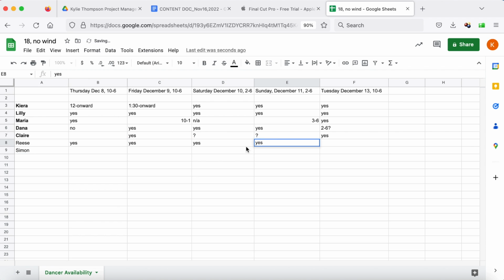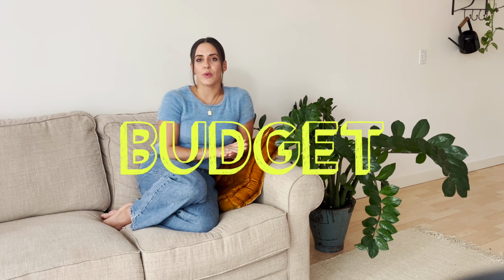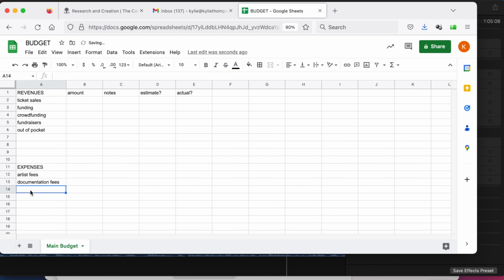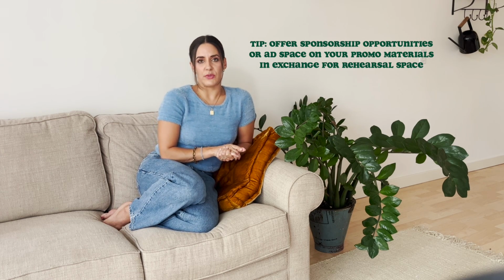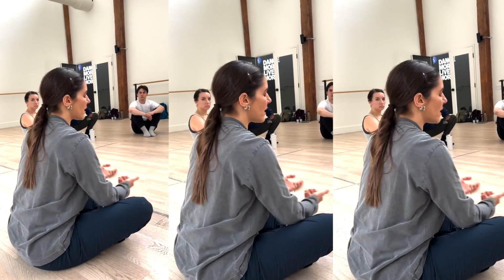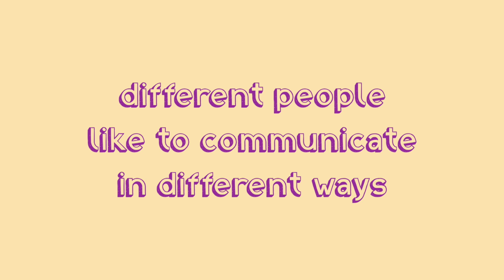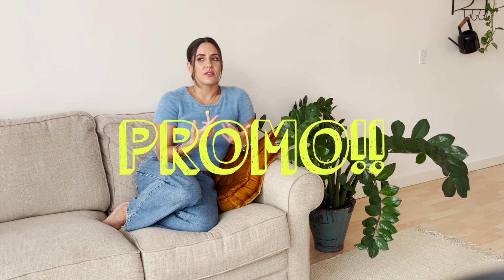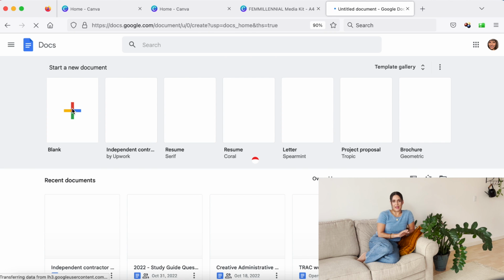How I choreograph (this is always changing)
hello and welcome friends!